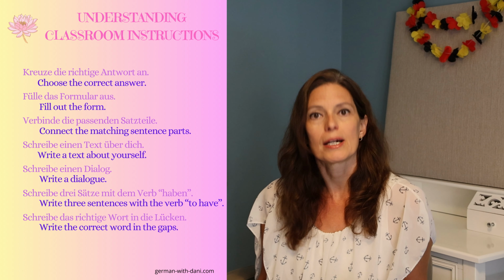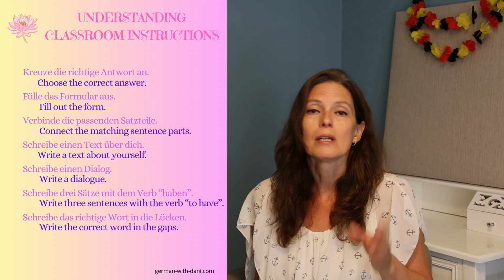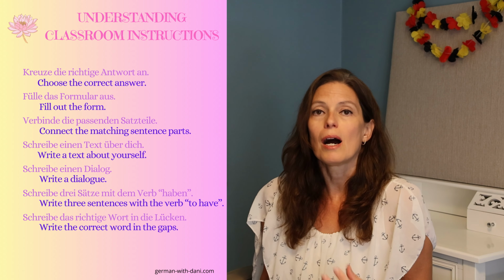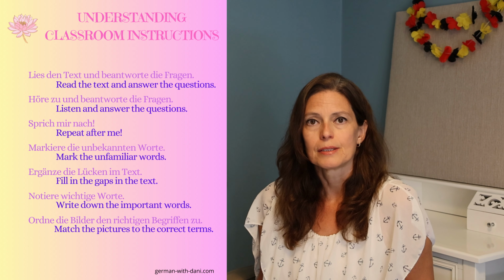German Classroom Instructions A2 - Must-Know Phrases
In this lesson, you will learn the most important classroom instructions in German that every student at the A2 level needs to know. I’ll show you typical phrases that German teachers use in class, and explain their meaning. This way, you’re guaranteed to understand everything in your next lesson!

This video will help you before starting German A2.

If you are a beginner or want to refresh your German knowledge, I highly recommend watching the lessons from 0 to A1first

What you will learn in this video:
    - Common teacher instructions in German
    - Assignments in German
    - Translations and explanations for the A2 level
    - Practical example sentences for everyday classroom situations